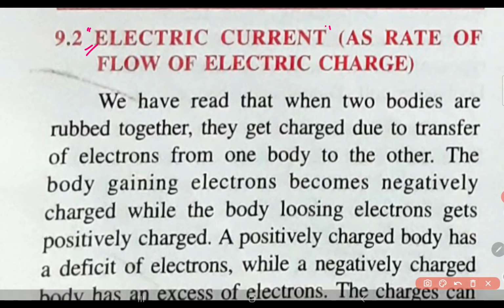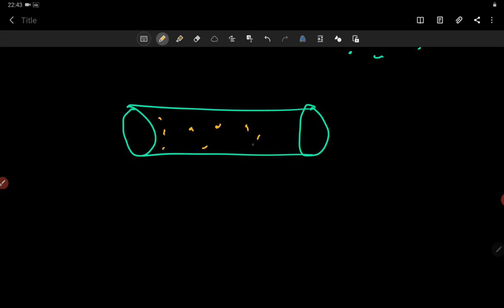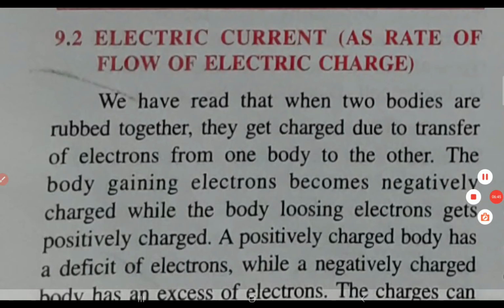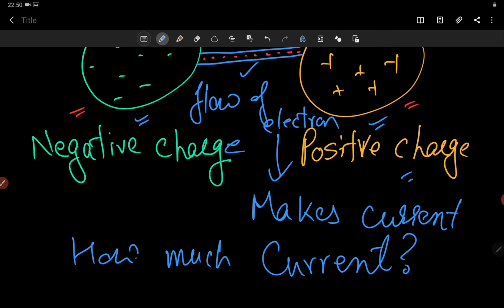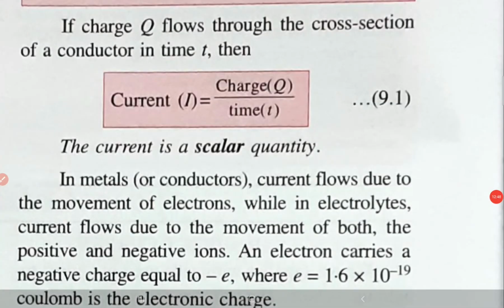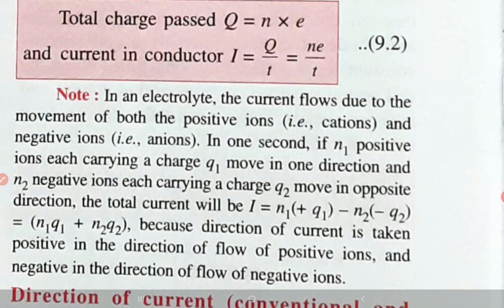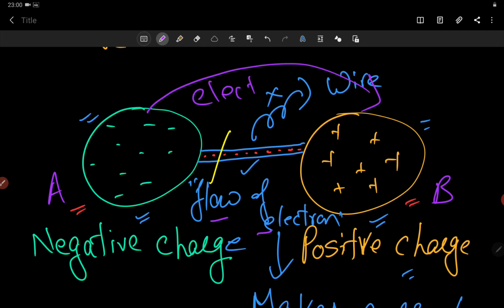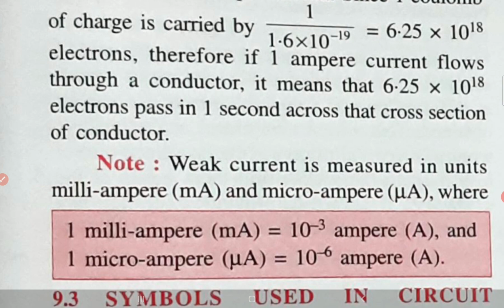Electric Current Class 9